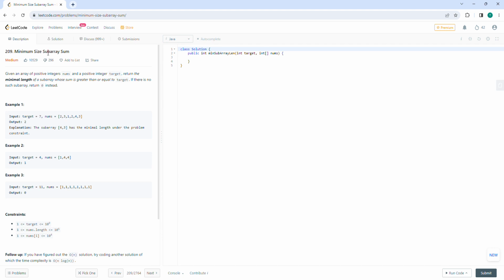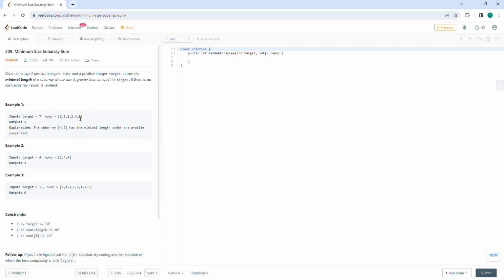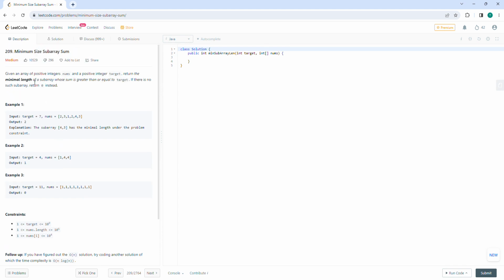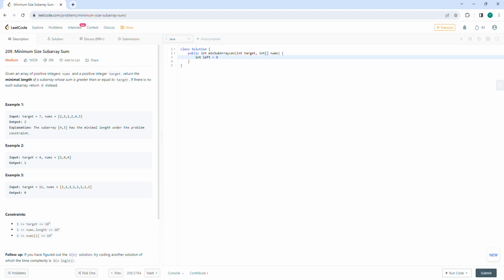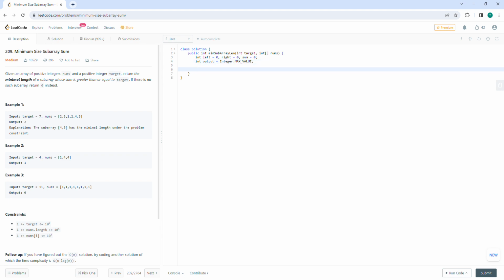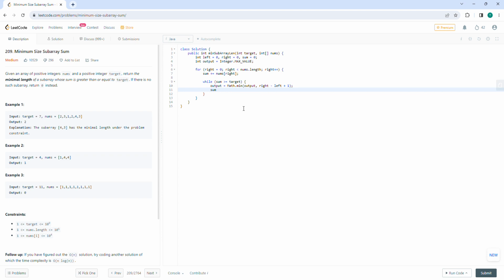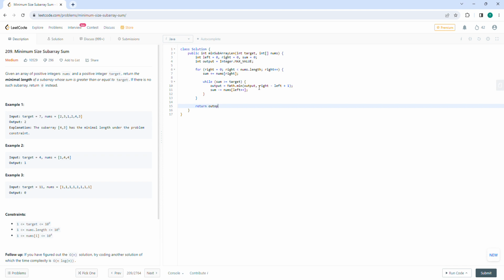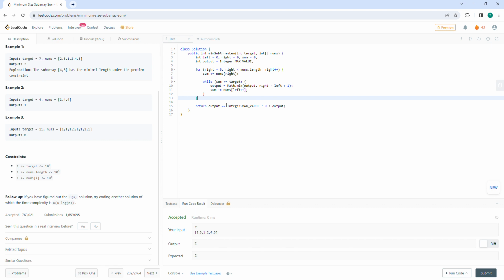July 6/2023 LeetCode Challenge: Minimum Size Subarray Sum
Question: 209. Minimum Size Subarray Sum
Solved with Java /  Difficulty: Medium
Approach: Sliding Window